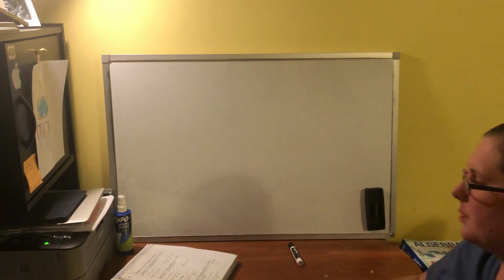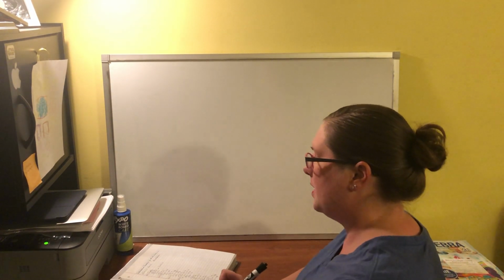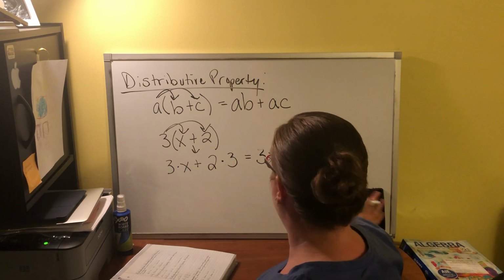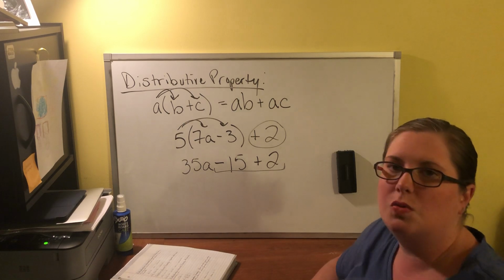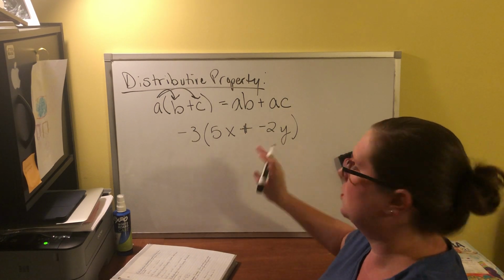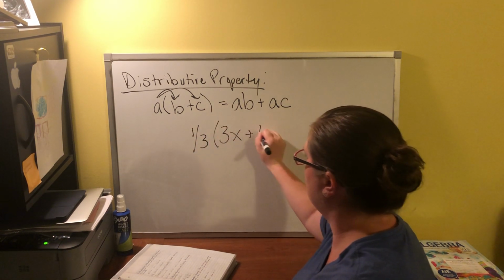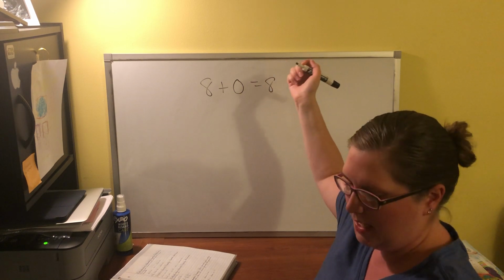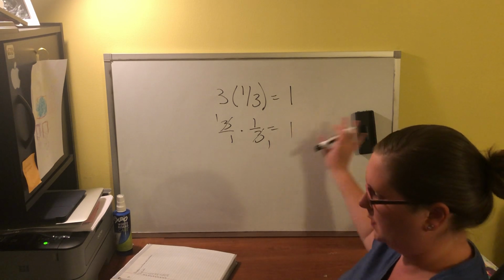Chapter 1.6 Lecture Video